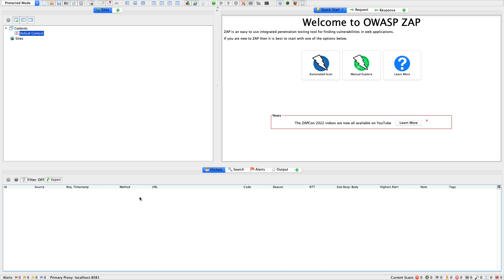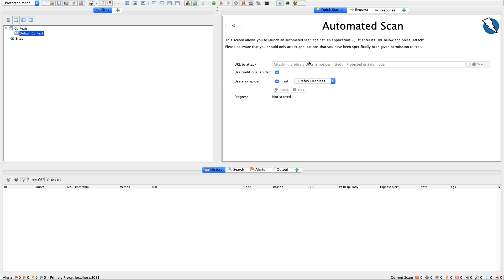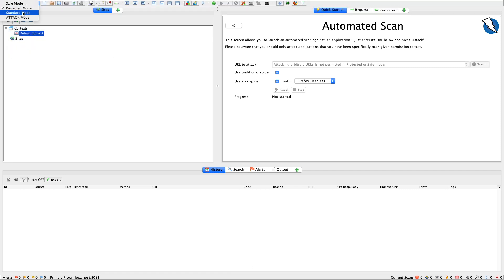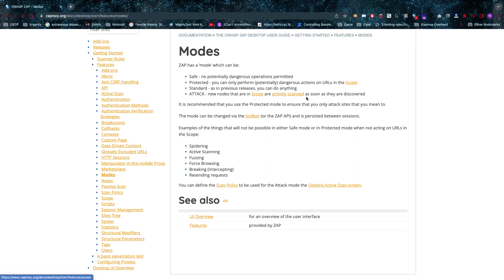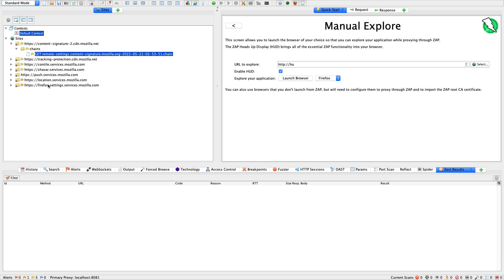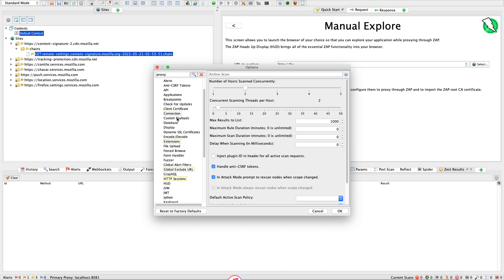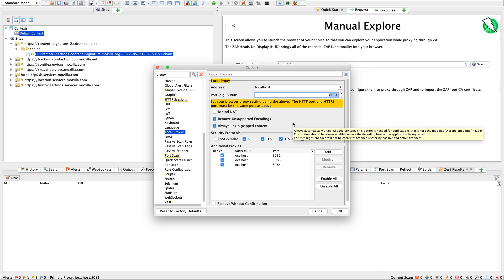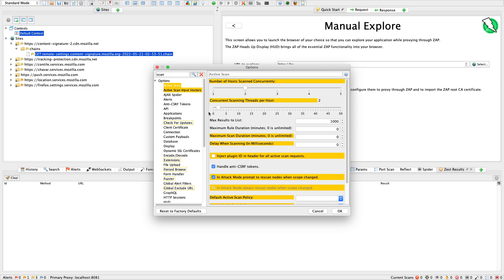The advantages of @OWASPGLOBAL ZAP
@psiinon is an amazing tool that deserves more recognition and while it looks a bit like burp suite, it is nothing like it.

thexssrat